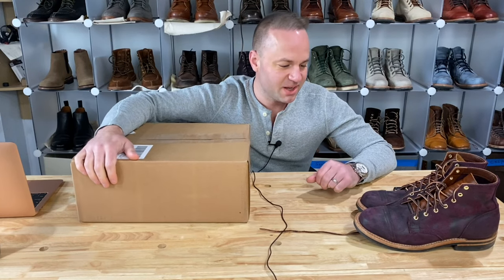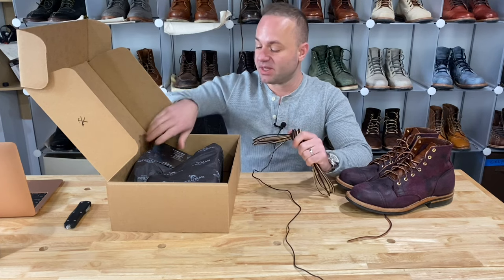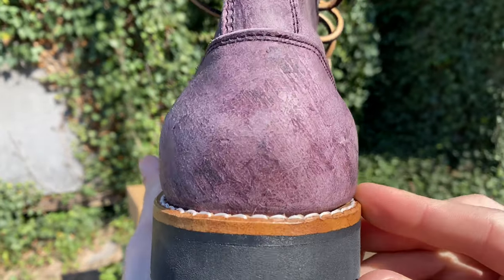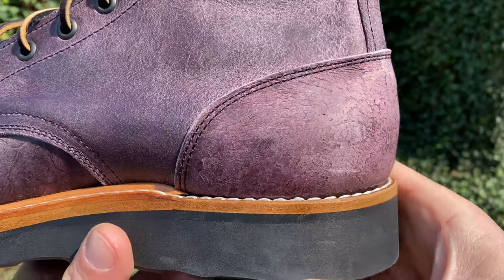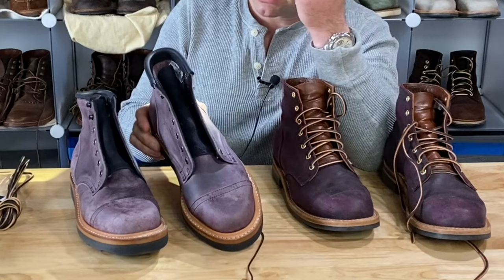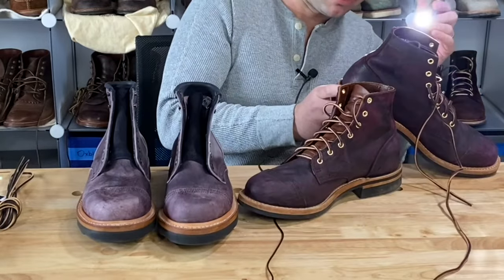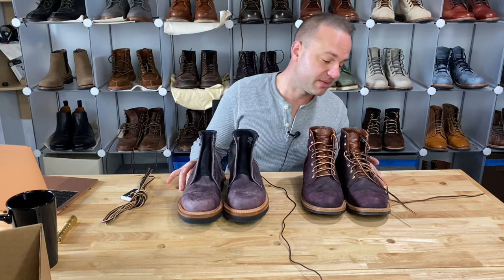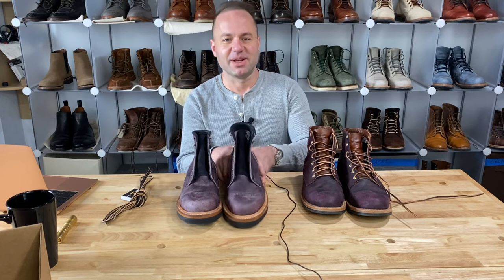UNBOXING and Discussing OYSTER SHELL RAMBLER Truman Boots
DALE

Check out my sizing advice for the Truman 79 last on Grayle found here: